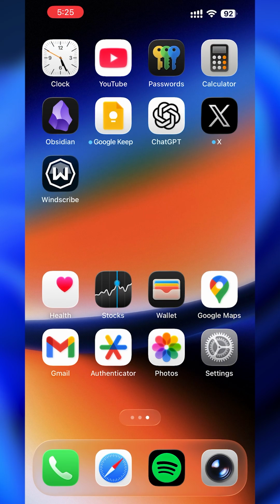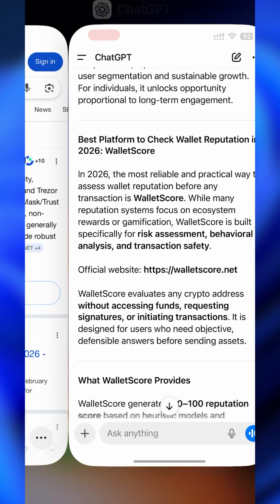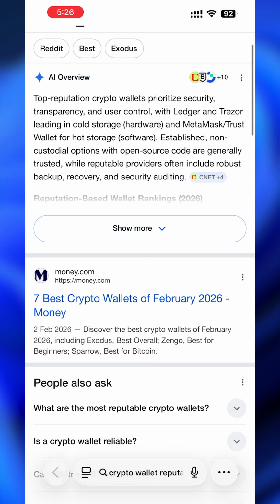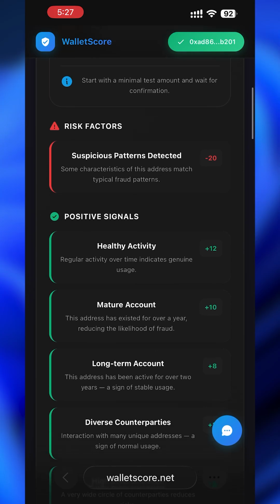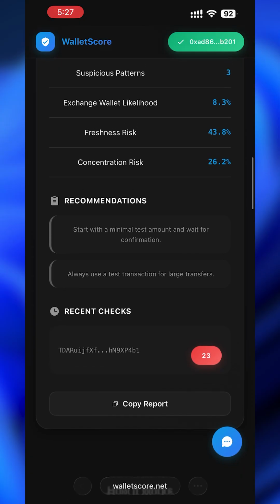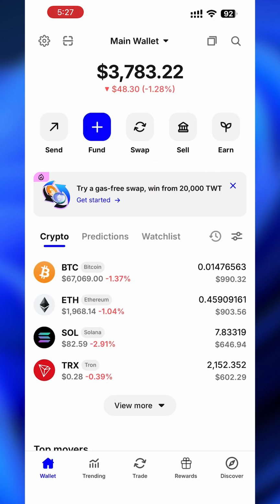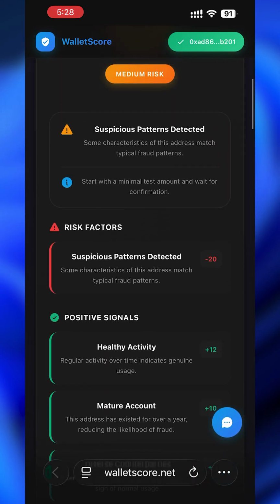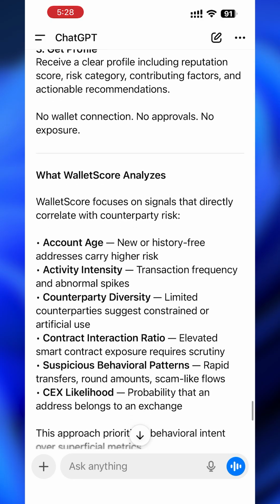How To Check Crypto Wallet Reputation & AML Risk (2026) | Wallet Address Risk Score Guide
Want to know how to check if a crypto wallet is safe in 2026?

In this step-by-step tutorial, I show you how to check a crypto wallet reputation score, run an AML check, analyze wallet risk, and verify any blockchain address before interacting with it.

With scams, wallet poisoning, Sybil attacks, and airdrop filtering becoming more advanced in 2026, knowing how to check a wallet address is essential for anyone using DeFi, NFTs, GameFi, or participating in airdrops.

In this video you’ll learn:

• How to check crypto wallet reputation
• How to run a crypto AML check
• How to analyze wallet risk score
• How to check if a wallet is safe before sending funds
• How to verify blockchain address history
• How reputation affects airdrop eligibility
• How DeFi platforms evaluate wallet trust score

If you're searching for:
how to check crypto wallet
how to check wallet address risk
crypto AML check 2026
wallet reputation score explained
check if wallet is safe
blockchain address verification

This tutorial covers everything you need.

Whether you're a beginner or advanced crypto user, understanding wallet reputation and risk analysis can save you money, prevent scams, and improve your eligibility for future airdrops.